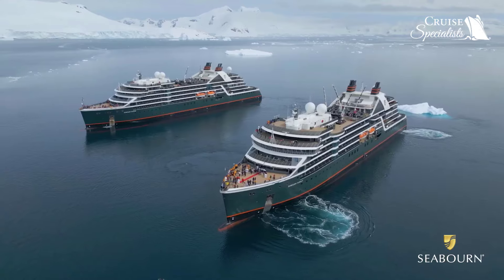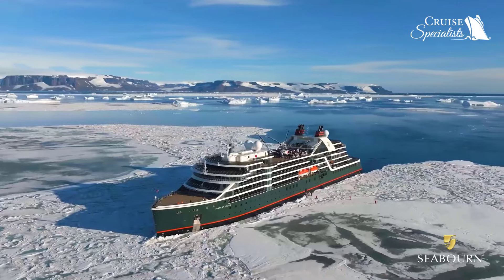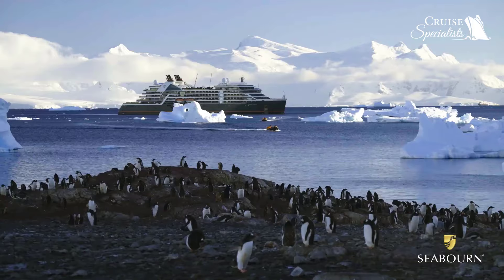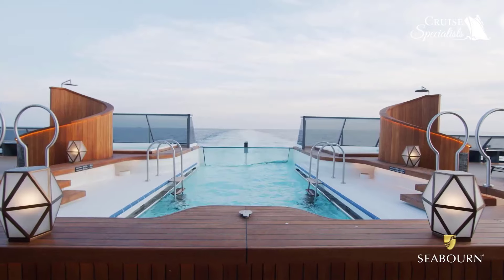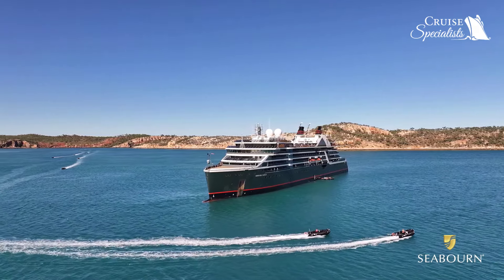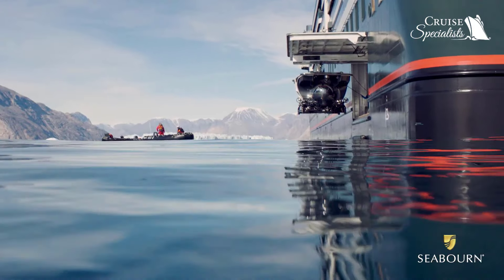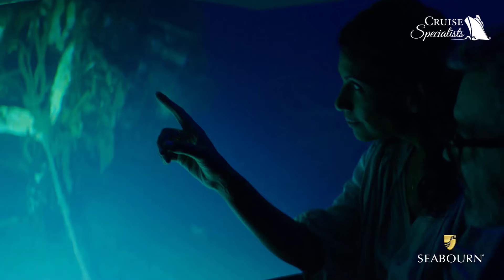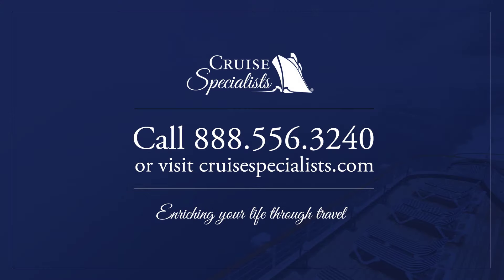Discover the Ultimate Luxury Expedition with Seabourn!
Embark on an unforgettable journey of exploration and indulgence with Seabourn's luxury expedition cruises. Join us as we delve into the breathtaking beauty of remote destinations, from the icy landscapes of Antarctica to the lush rainforests of the Amazon.

Experience the pinnacle of comfort and sophistication aboard Seabourn's state-of-the-art expedition ships. Enjoy gourmet dining, luxurious accommodations, and world-class amenities while exploring some of the most pristine and unspoiled corners of the globe.